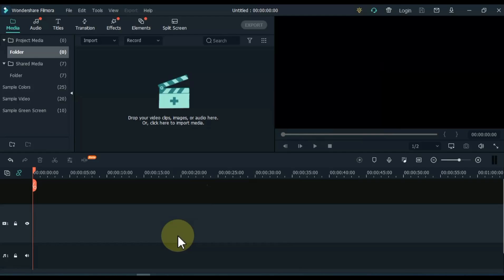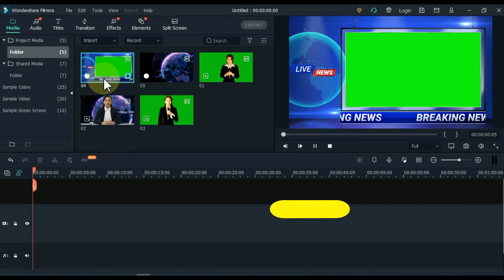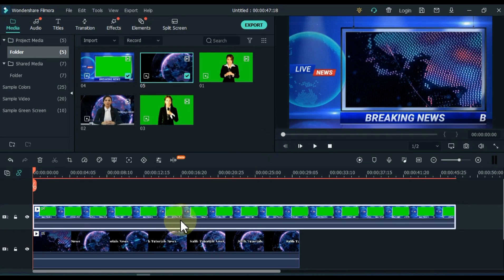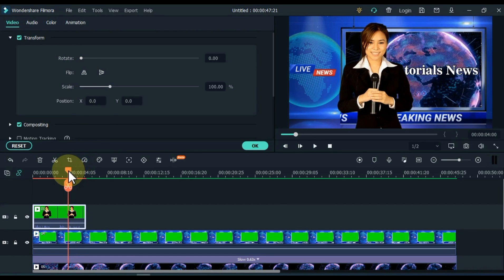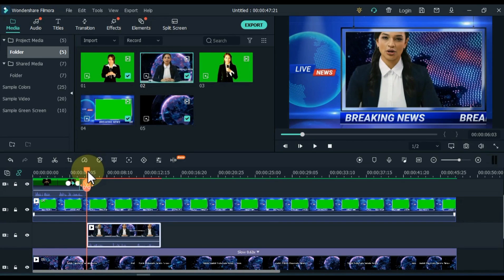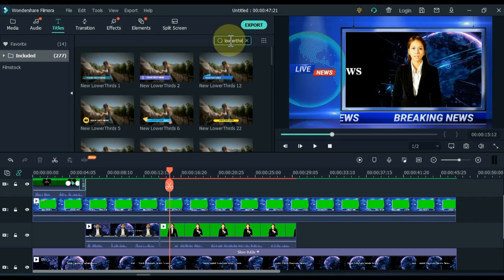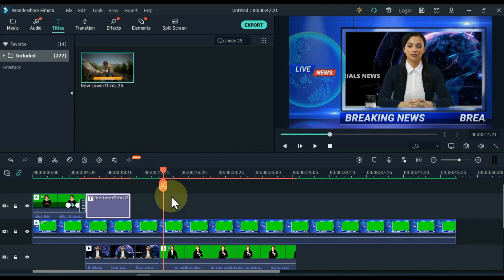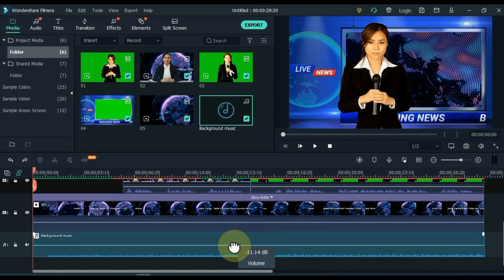How to MAKE A BREAKING NEWS Style Video in Filmora x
In this video I will show you how to make a breaking news style video in Filmora x. Check out!!